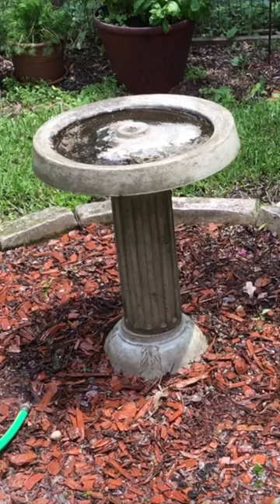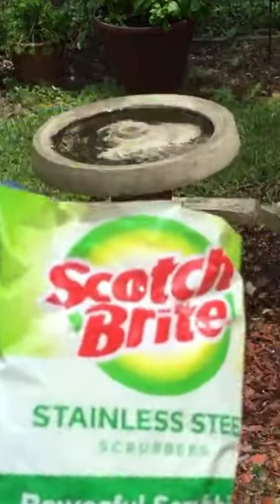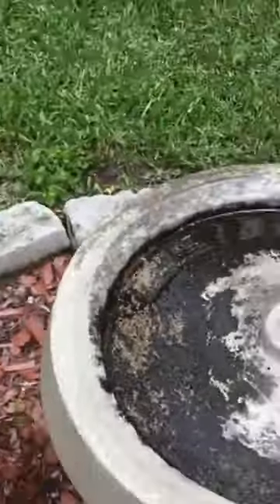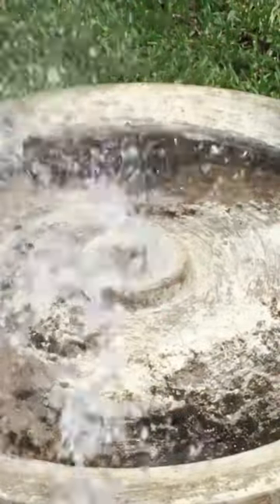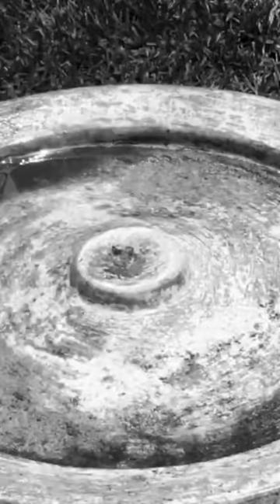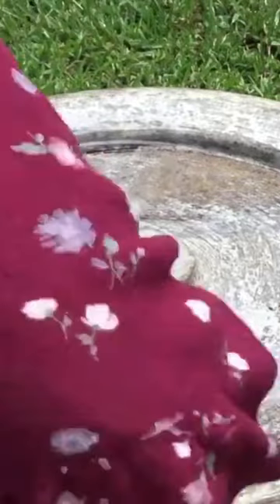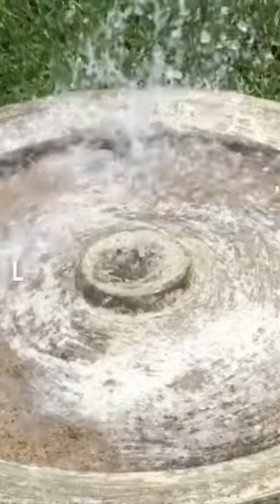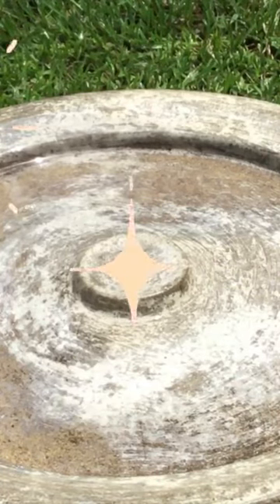How to QUICKLY CLEAN a cement birdbath!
Don't put off this chore!  Get some gloves and let me show you how to quickly and easily clean and disinfect your birdbath to keep your little friends healthy and clean!